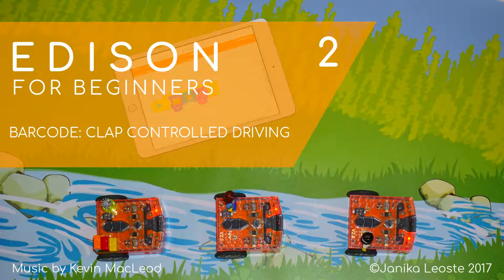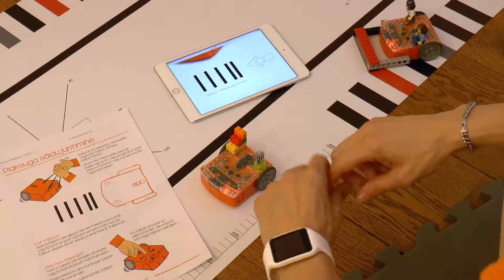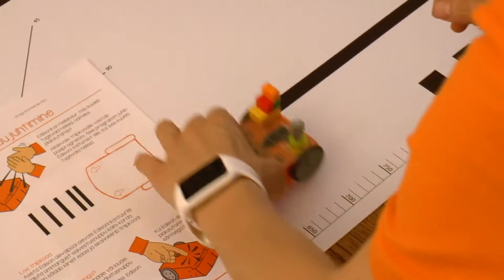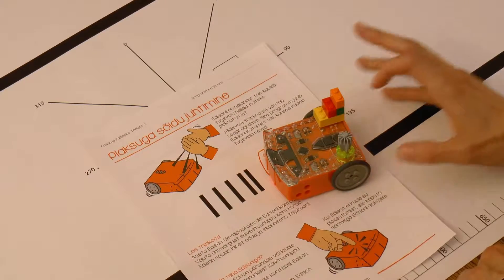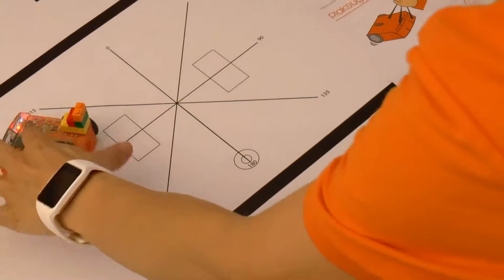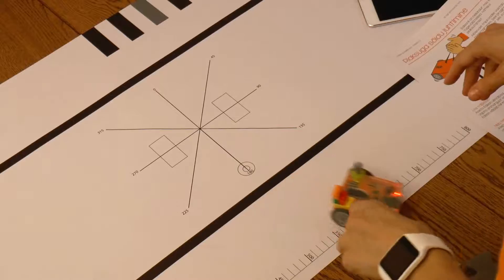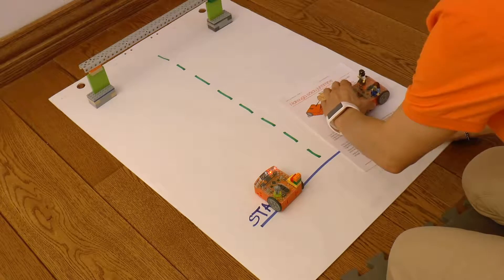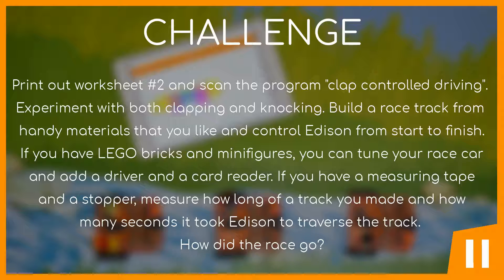Edison 2: Barcode: clap controlled driving